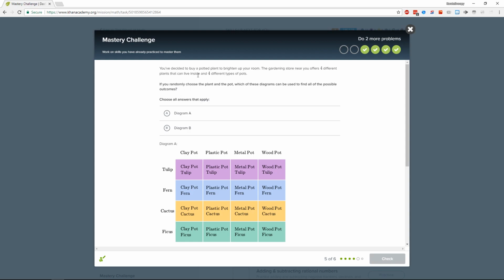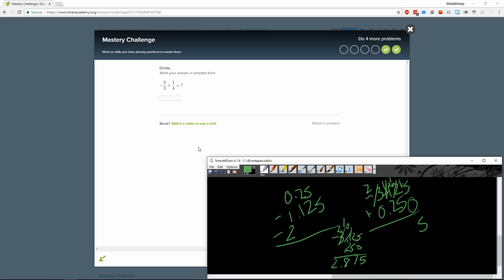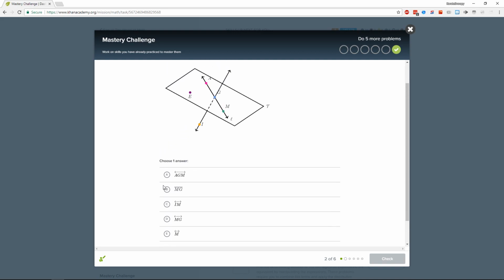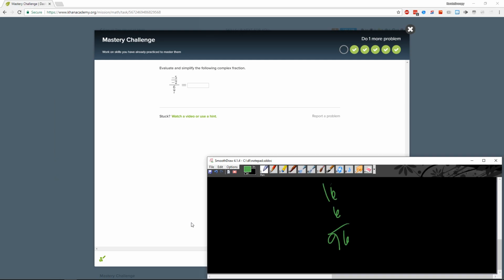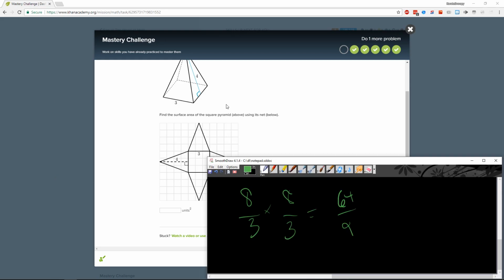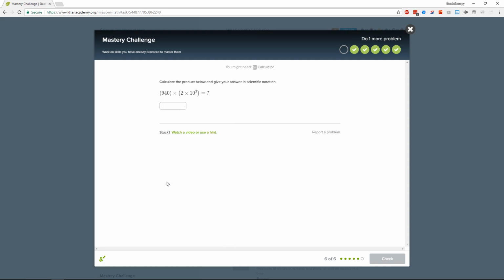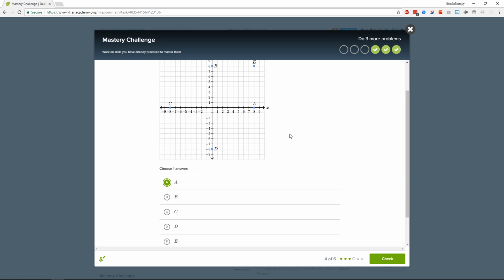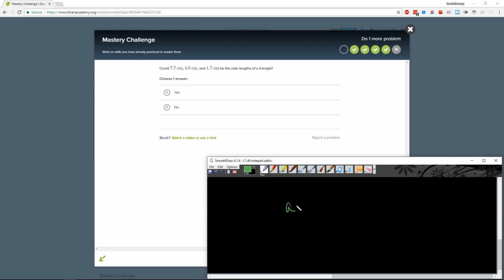Let's Play Khan Academy - World of Math #6 - 399 of 1393 skills mastered